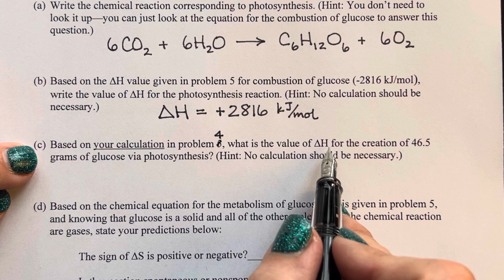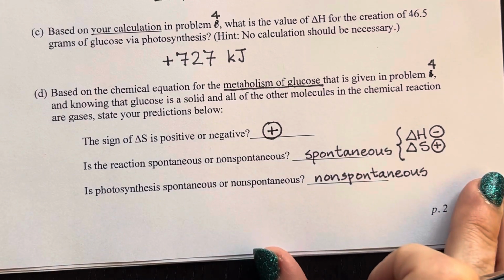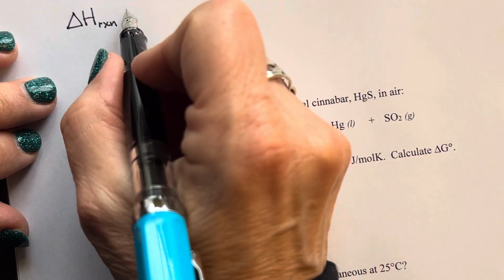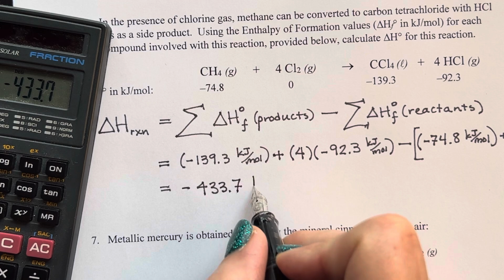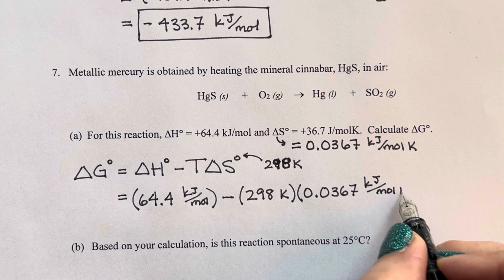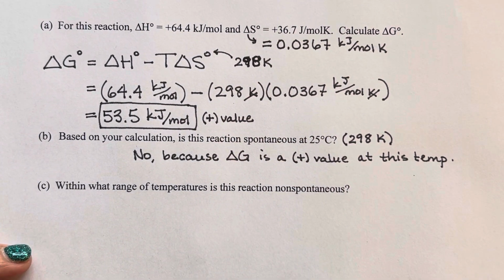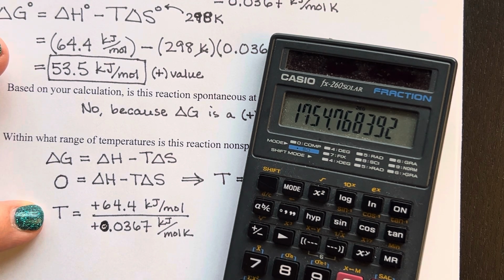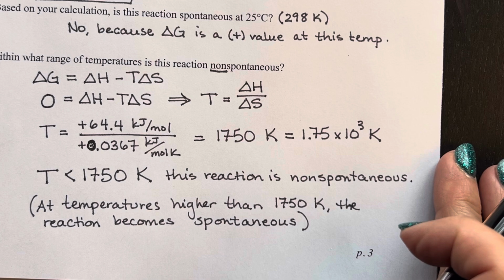ASMR Thermodynamics of combustion reactions - Homework assignment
I need to created an answer key for a homework set - want to do it with me? I'll go through a real-life set of homework problems for my General Chemistry (university) course. We'll take a look at combustion reactions, enthalpy of formation, Gibbs Energy calculations, and how to determine the range of temperatures under which a reaction is spontaneous. Join me!